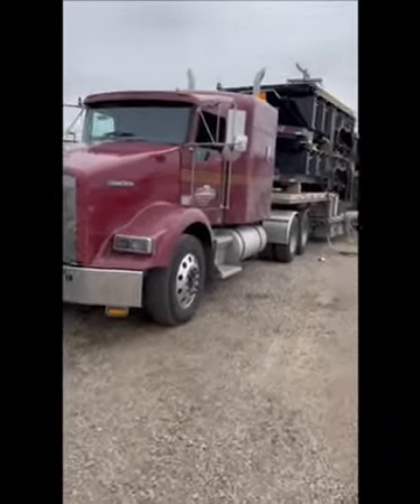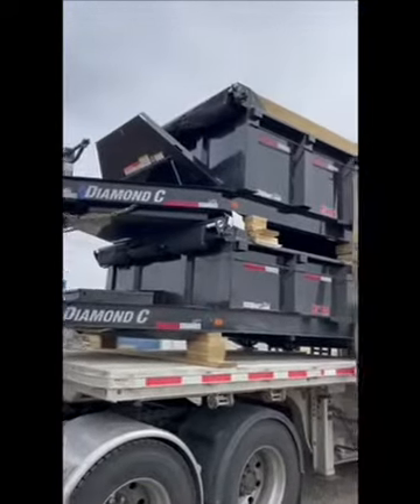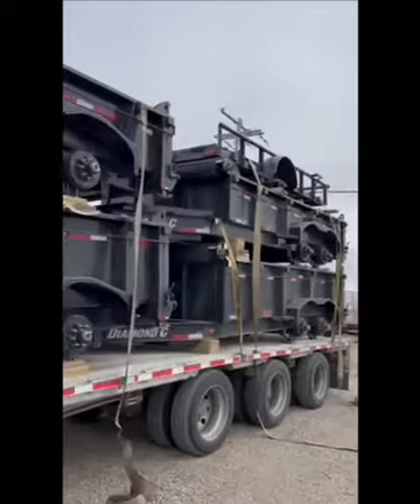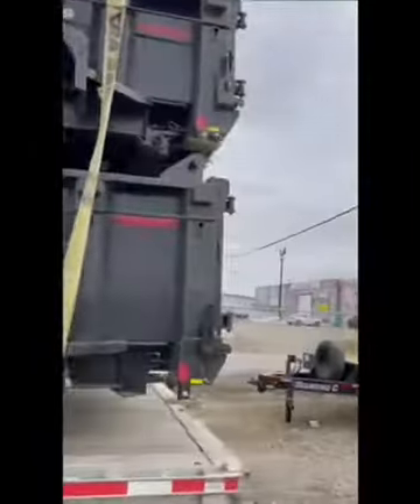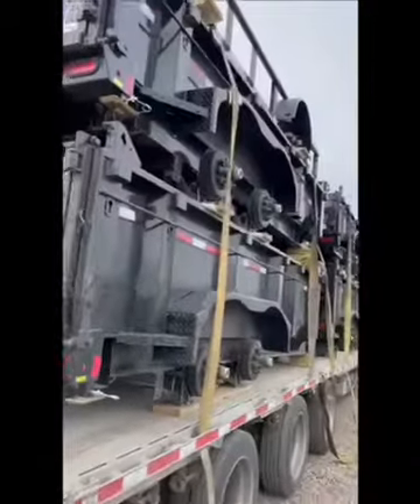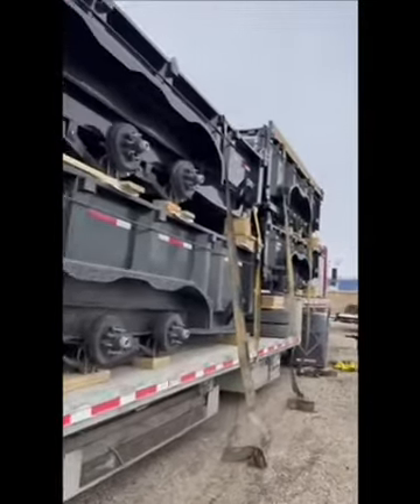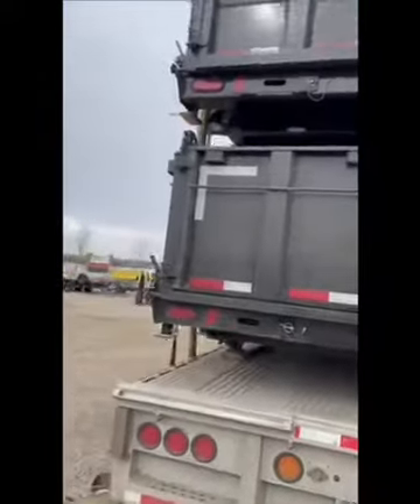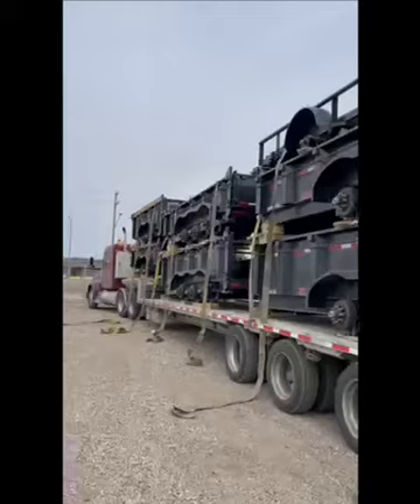New Tandem & Tri Axle Canada Dump Trailers - ARRIVED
These new Canada Trailers built dump trailers just arrived, with both 24" and 32" walls, ramps, and spare tires!